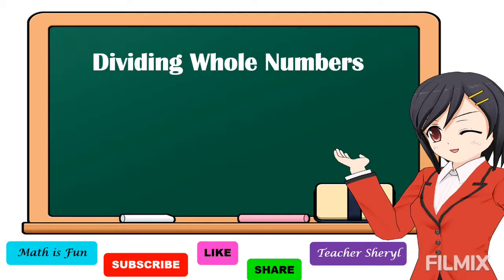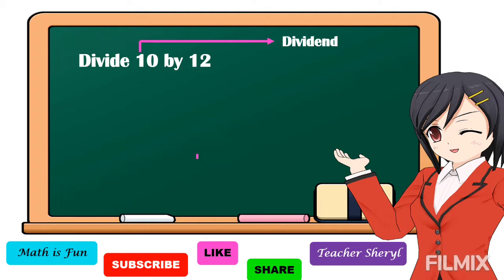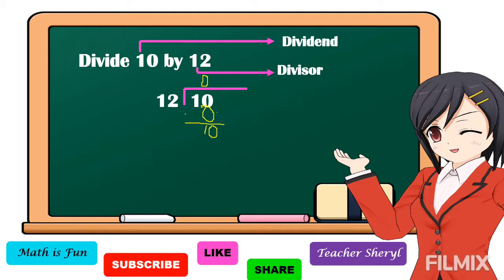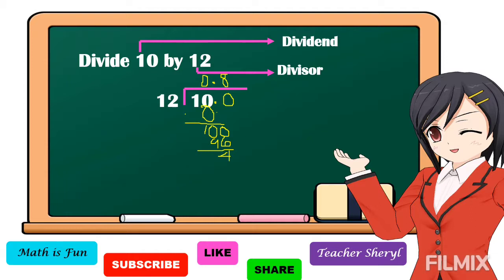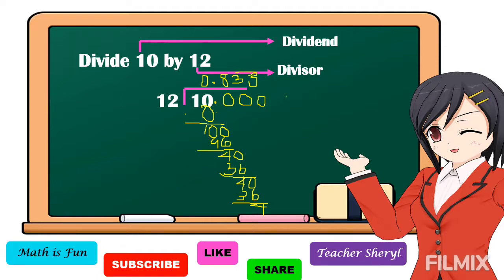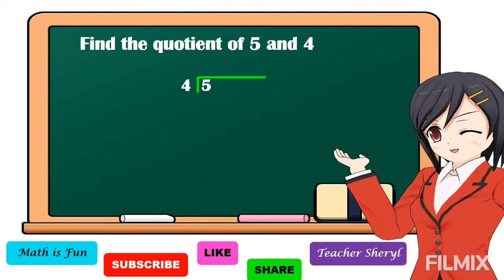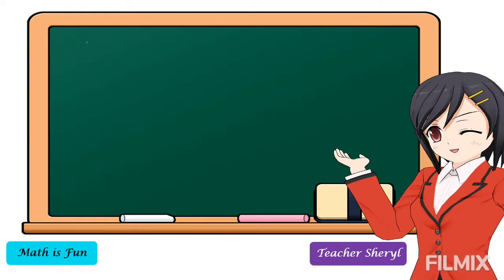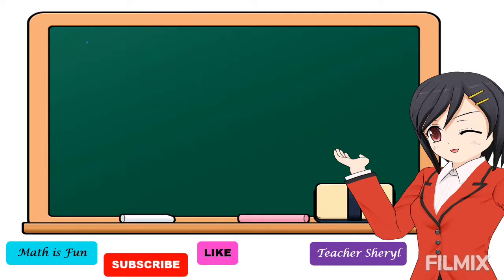Dividing Whole Numbers with Quotients in Decimal Form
This video is all about Dividing Whole Numbers with Quotients in Decimal Form